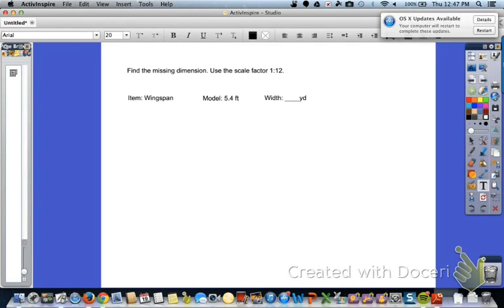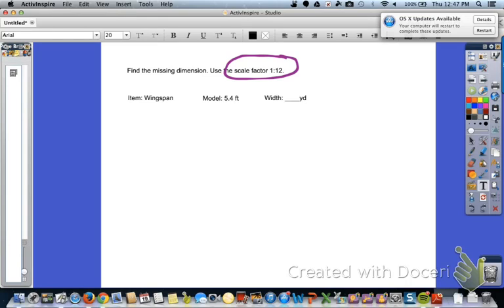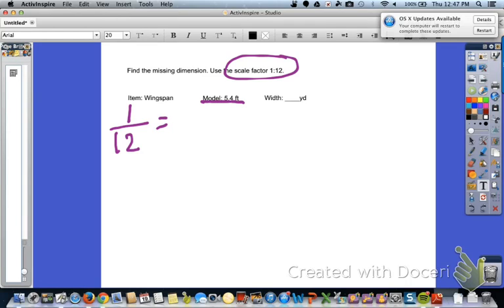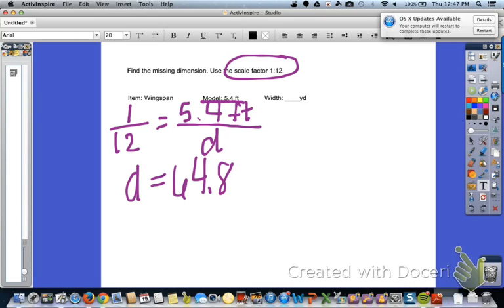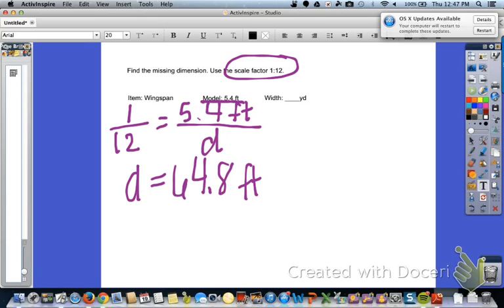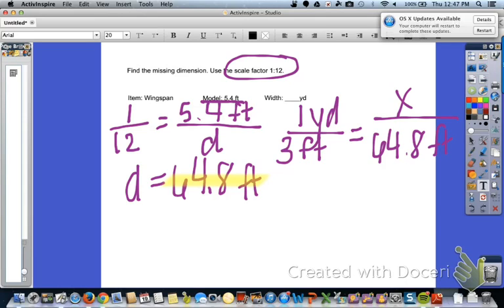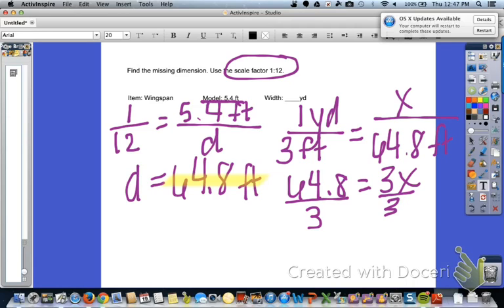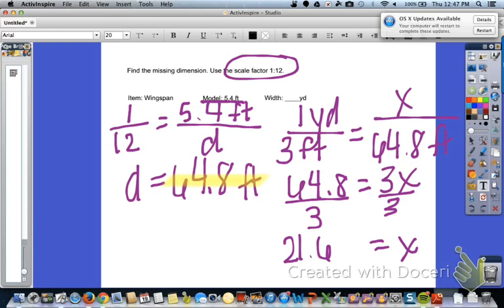Scale Factor Example